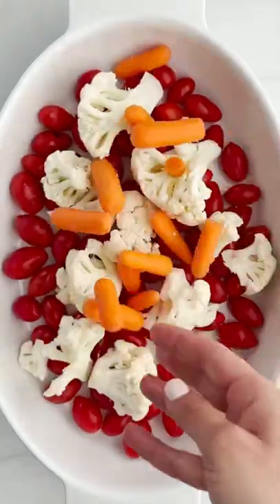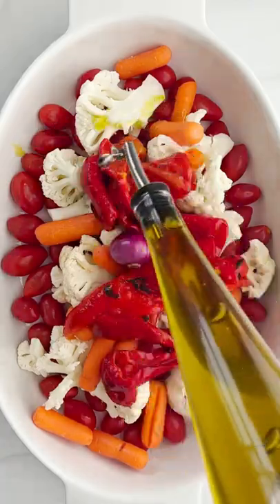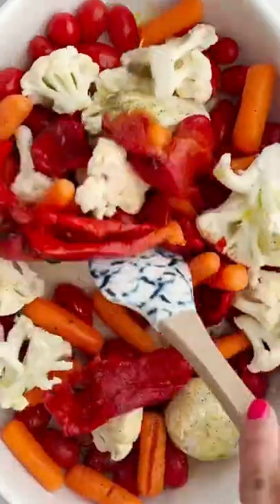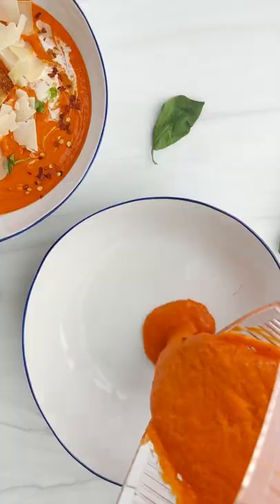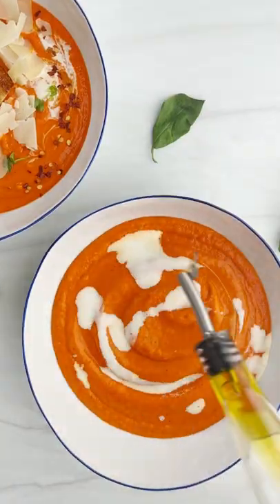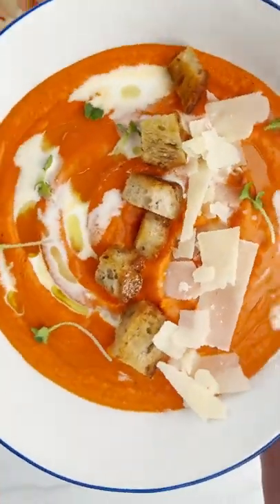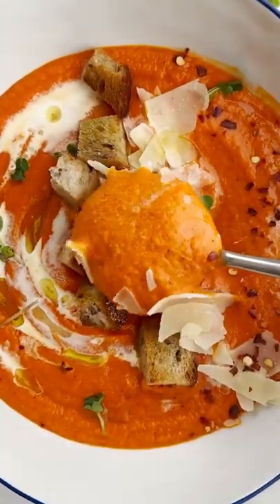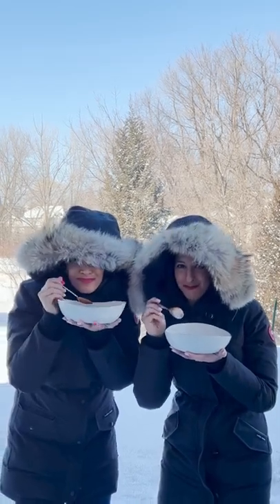How to Make a Vegan Roasted Red Pepper Soup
If you’re looking for a comforting low carb soup, this fits the bill! It’s vegan and full of flavor!